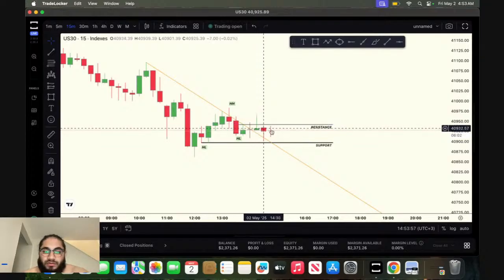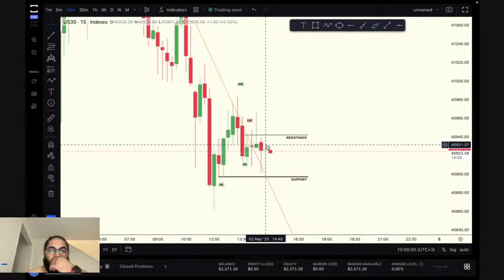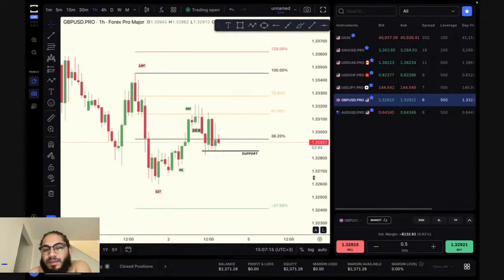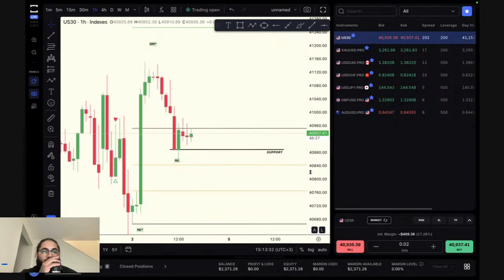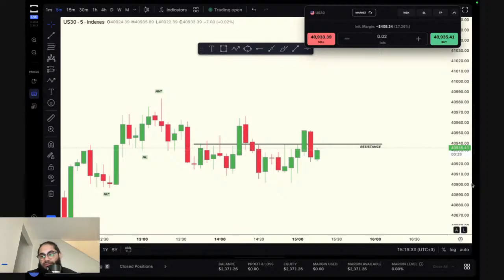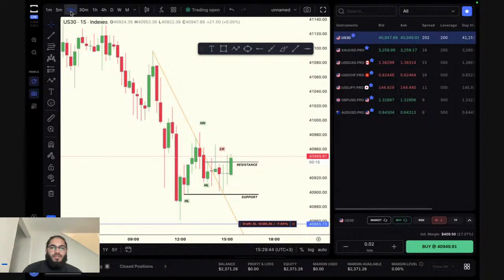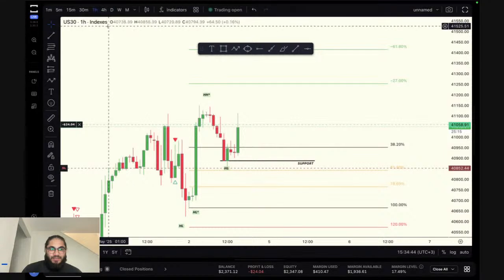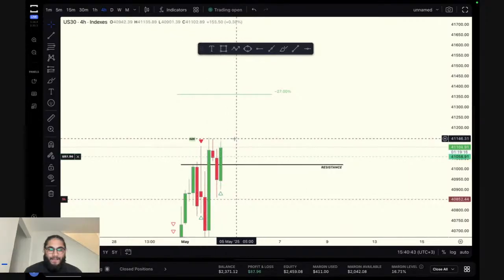Live Day Trading 5/2